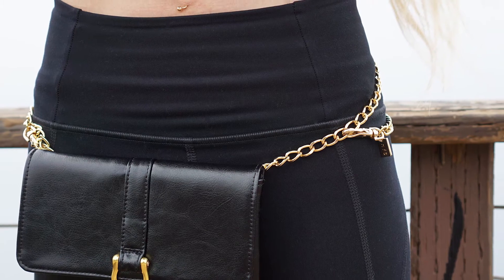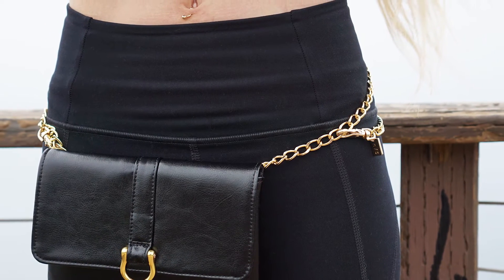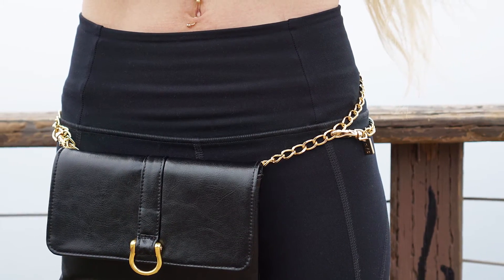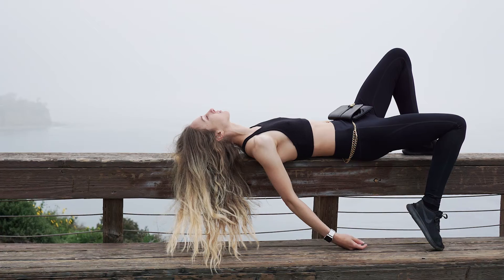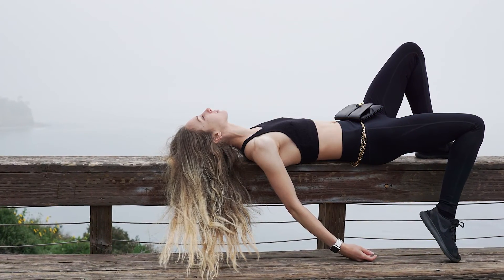A Harmless Project Featuring Girlfriend Collective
Leggings that help the planet? It's true. There's more on my blog too

x Christen